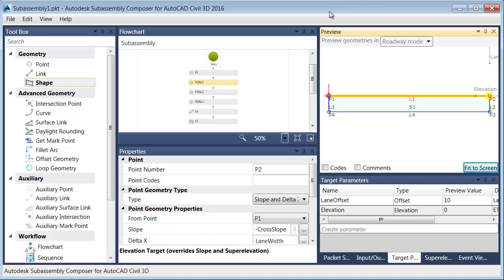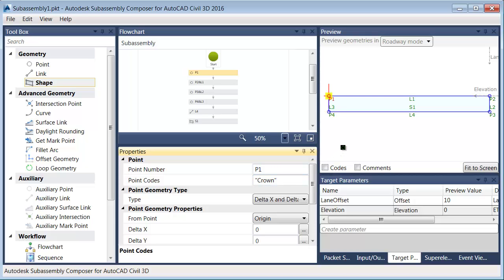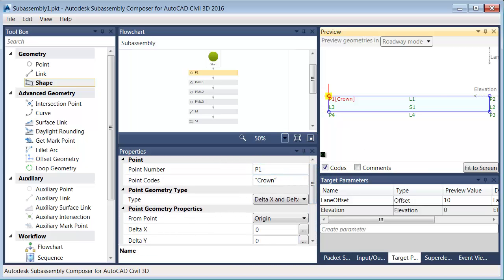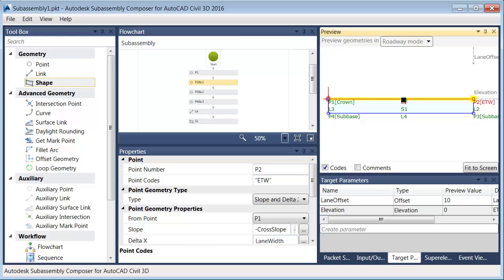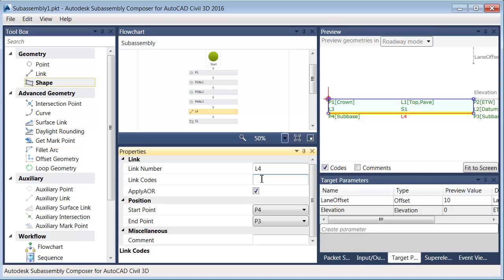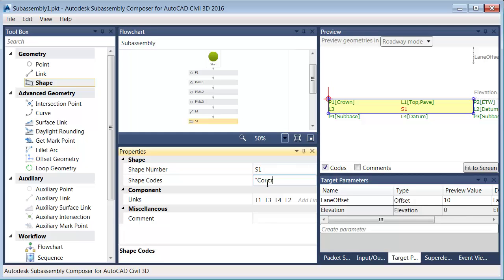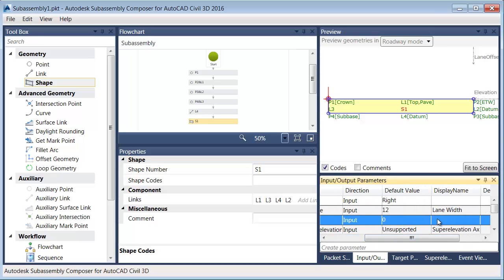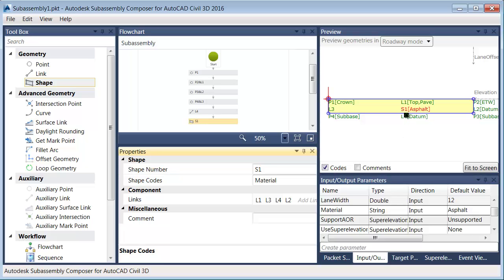Subassembly Composer Pt. 6 - Adding Codes to Points Links & Shapes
This recording is part of a "quick start" series designed to help you get up and running using Subassembly Composer.  Subassembly Composer is an application that is included with your Civil 3D installation.  Using Subassembly Composer you can easily create custom subassembly parts for use in a Civil 3D corridor model.  In this session we'll learn how to assign codes to the points links and shapes.